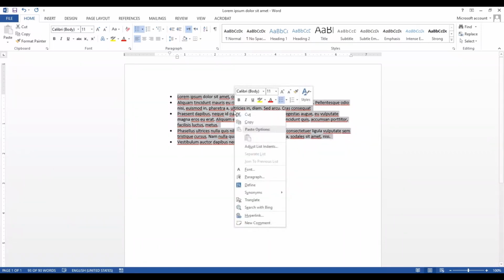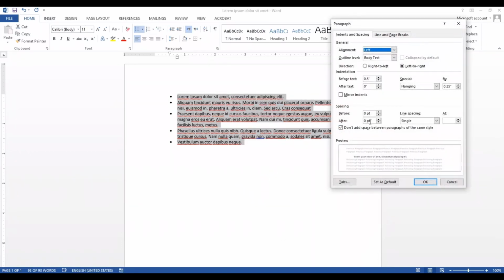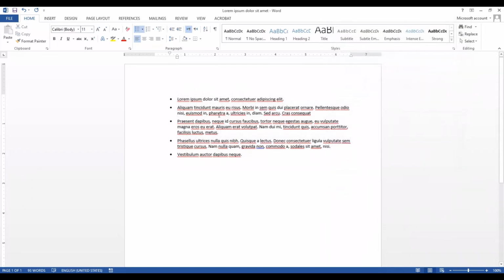How to increase line spaceing between bullet point in MS Word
If you want to increase spacing between bullet line spacing as default no spacing and hard to find. therefore simple watch this video